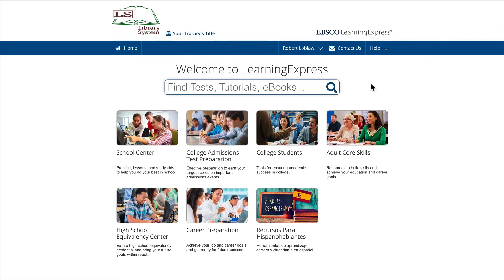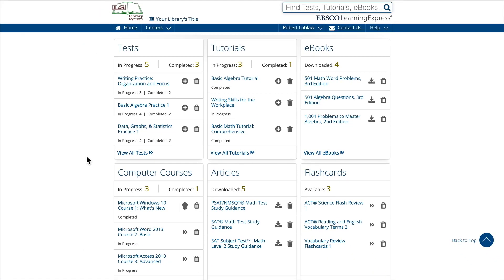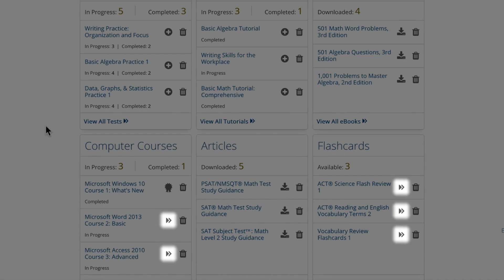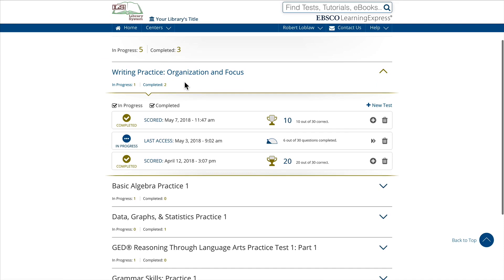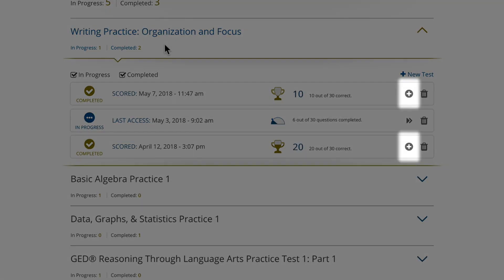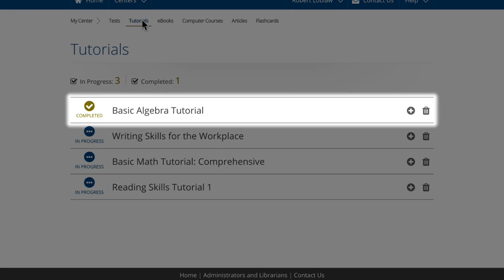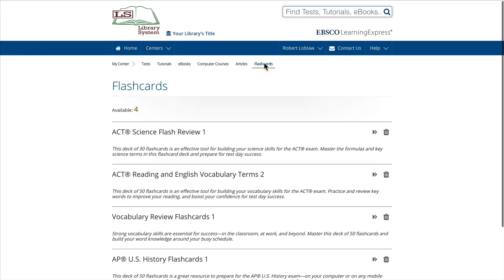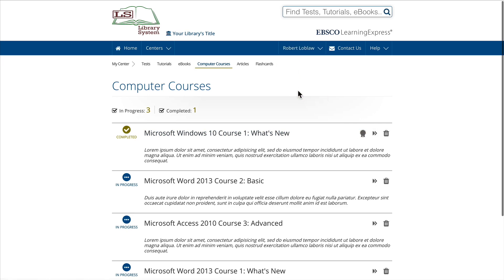Using My Center in LearningExpress – Tutorial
My Center is a secure and personalized area that stores all the LearningExpress resources you have used, along with your progress and test results. Watch the video guide to learn how to navigate your My Center dashboard.